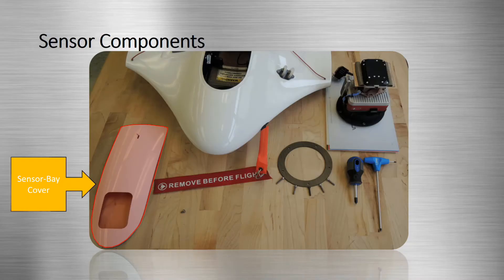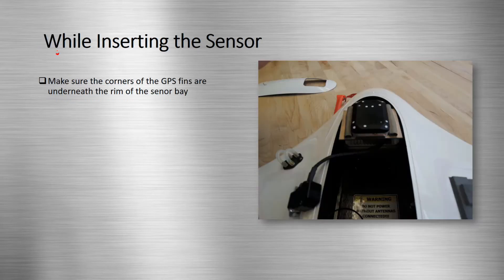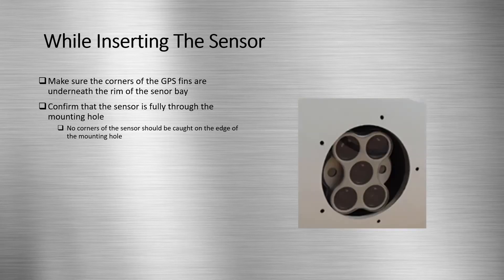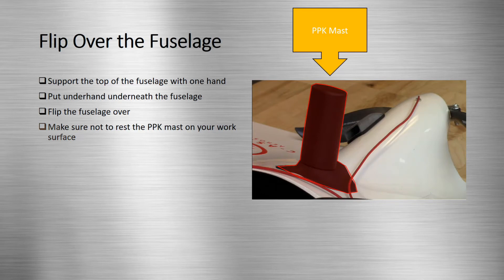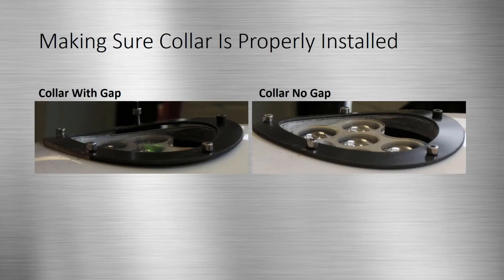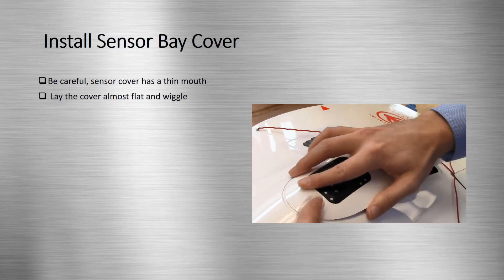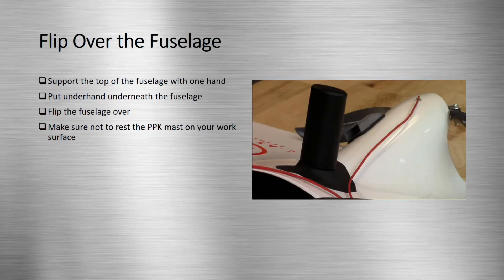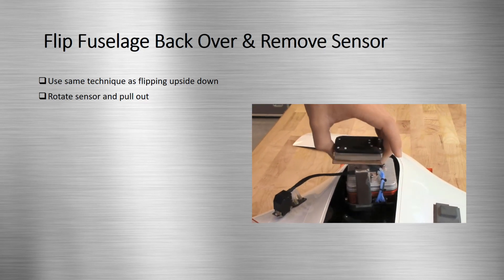Bramor PPX Tutorial 5: Installing the Altum Sensor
Hello, this video was created as part of a senior capstone project. The content provided is intended to enhance hands on training and is provided free for you to use as you please! To learn more feel free to checkout the following resources: